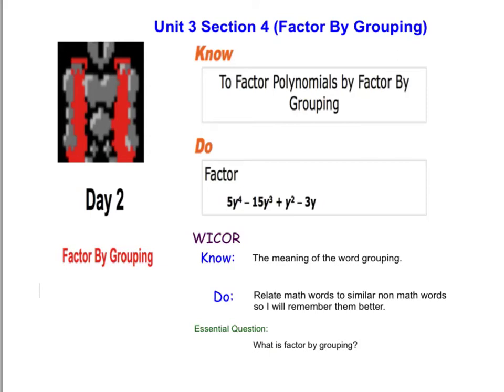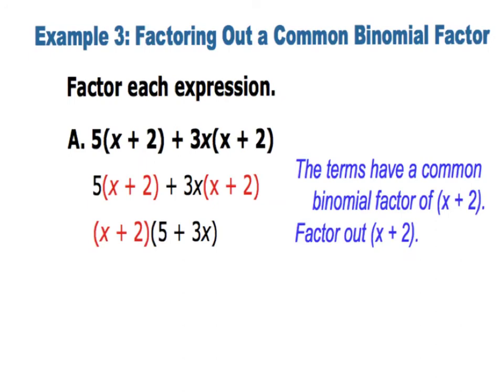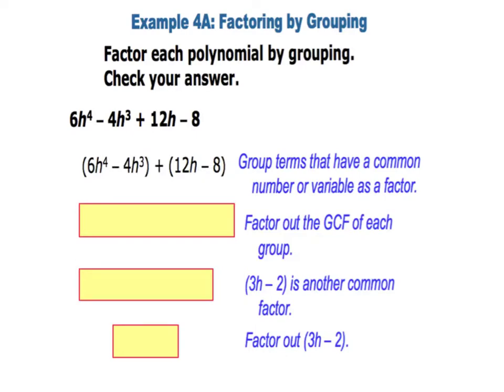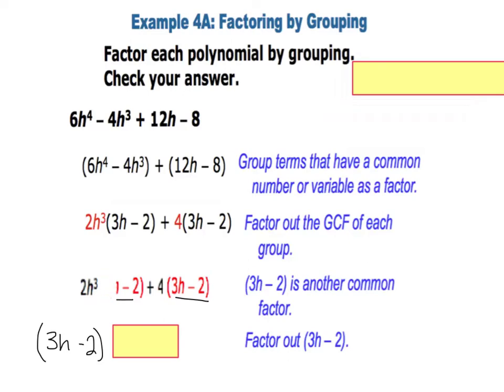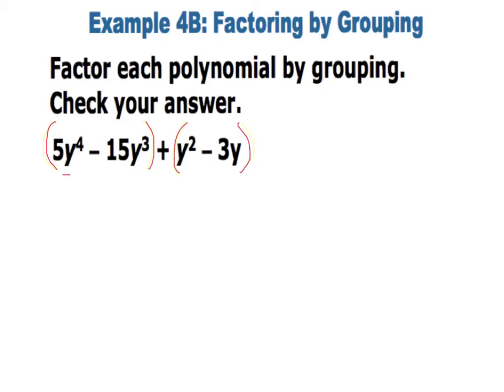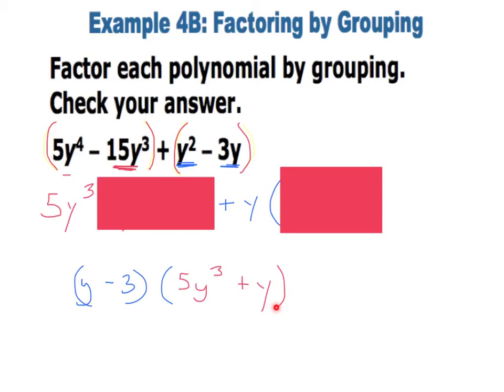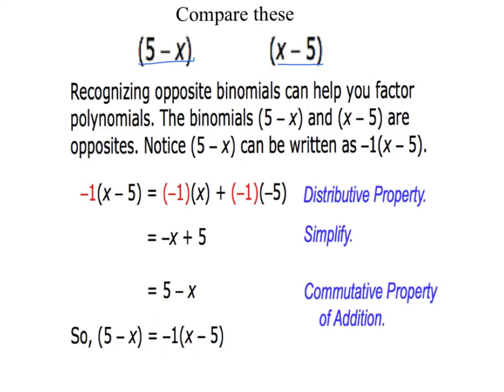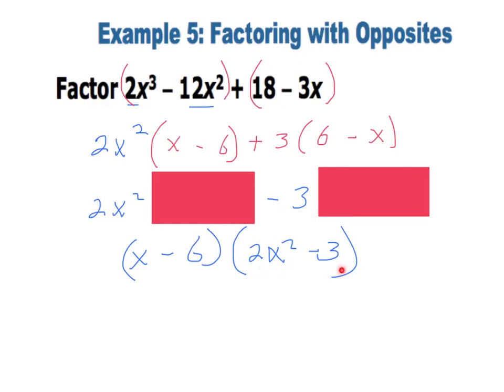3-4 (Factor By Grouping)